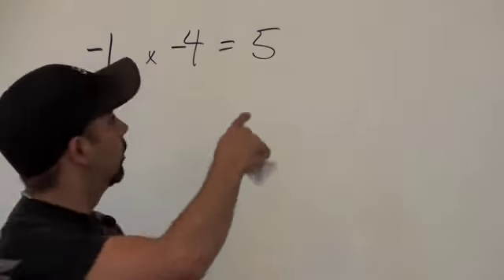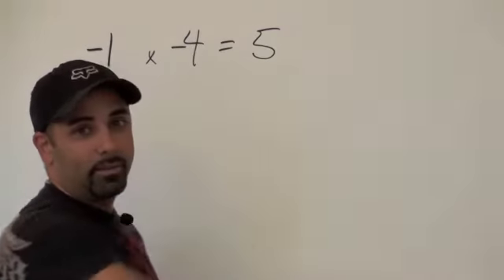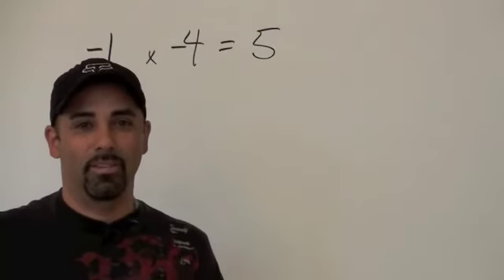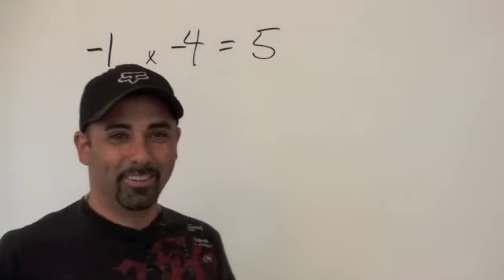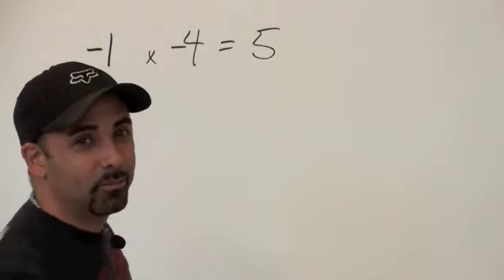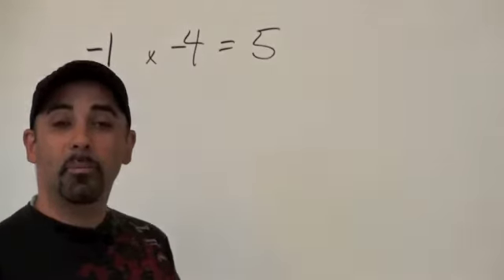Negatives Part 7